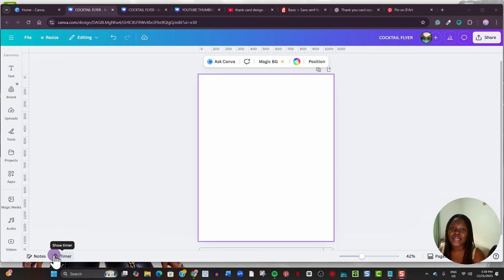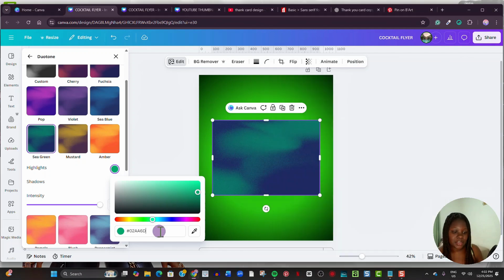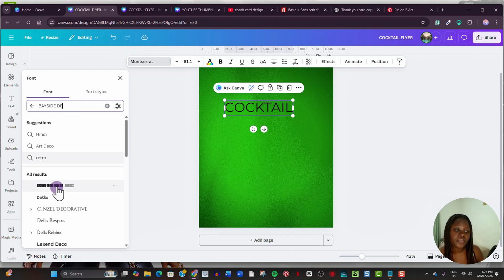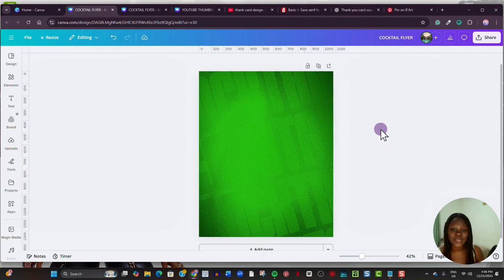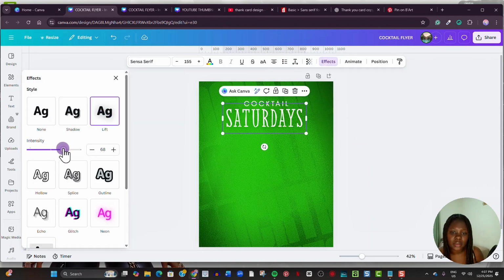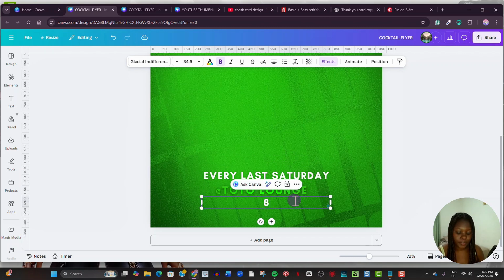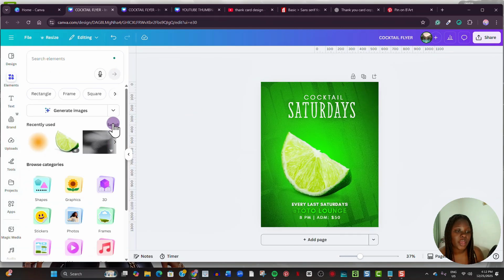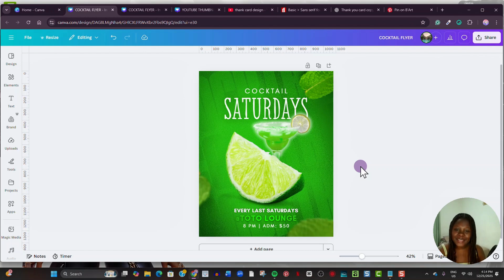Design Eye-Catching Event Flyers in Canva | Poster Design Tutorial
Want to design a scroll-stopping event flyer in Canva? In this step-by-step tutorial, I will show you exactly how to create Event Flyers in canva.